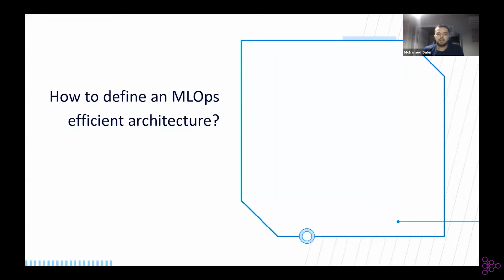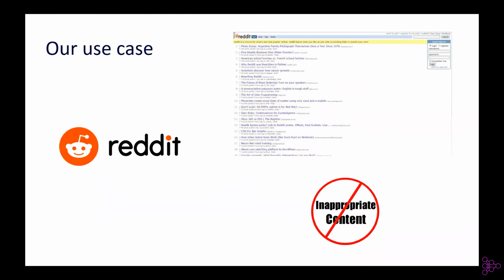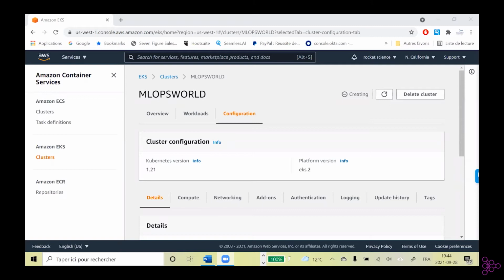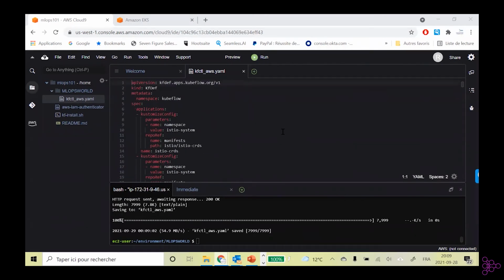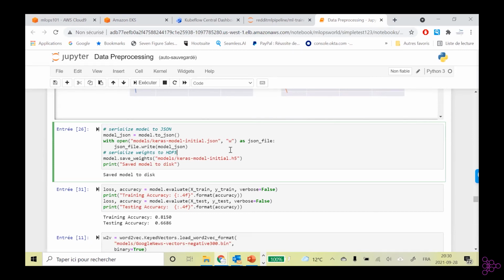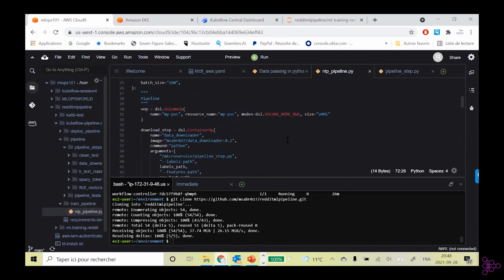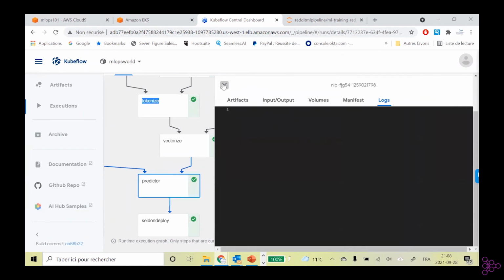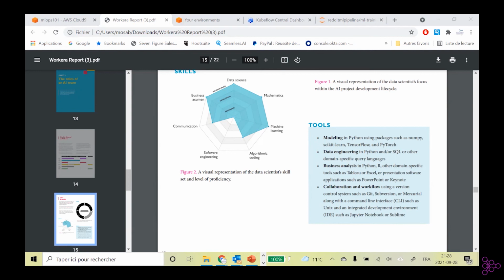Hands on Workshop: Create Machine Learning Retraining Pipelines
Speaker's Bio:
Mohamed Sabri
Consultant in MLOps, Rocket Science

Mohamed Sabri is a results-driven data science and MLOps specialist with 8 years of experience in Machine learning and deep learning, systems design concepts, understanding data architecture concepts, data modeling, project design and project implementation. This Trilingual consultant has a very wide range of project experience for various industries. Mohamed Sabri has been as well a director of data science and AI in a startup in Montréal, with his experience on the field and as a manager Mohamed is capable of supporting all organizations in their AI project implementation.

Abstract:
Learn how to create a retraining ML pipeline.
Get more familiar with Kubernetes.
Learn how to use Kubeflow at 100% capabilities.